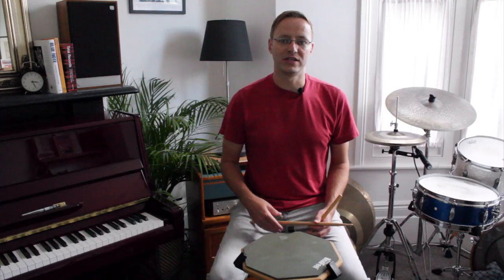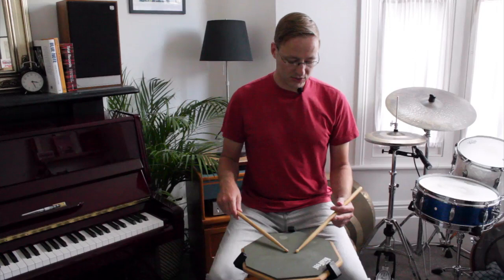Kenny Washington inverted roll phrase